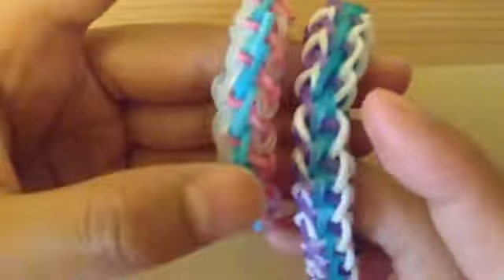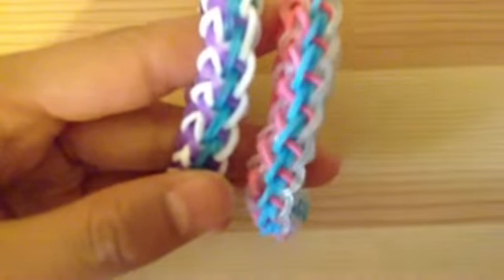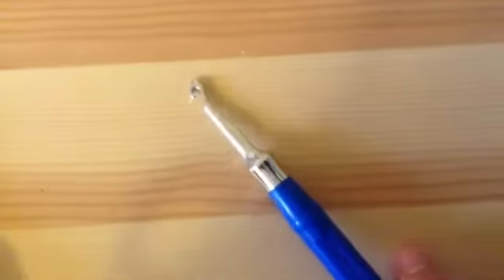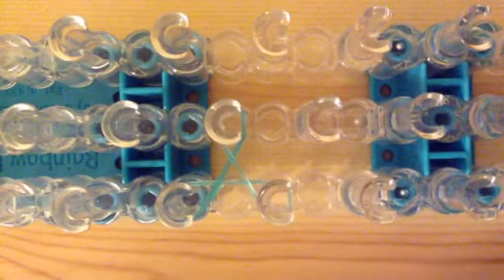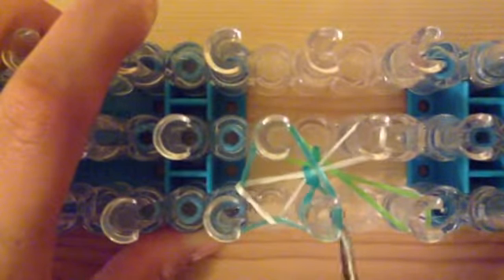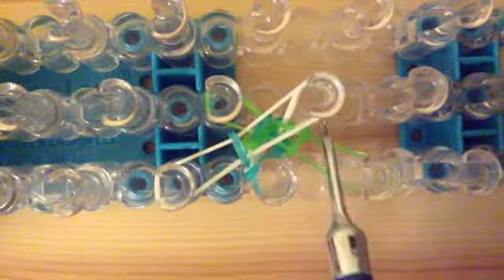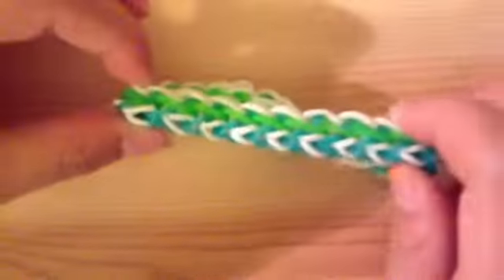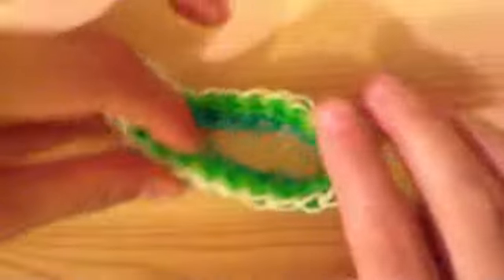Original Rainbow Loom Tracker's Trail Bracelet Tutorial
Hey guyzzzz! A couple of you guys have requested a Rainbow Loom bracelet collection. I just want to get all of my original designs out before I film that video😉 I will put up a Rainbow Loom bracelet collection shortly though!